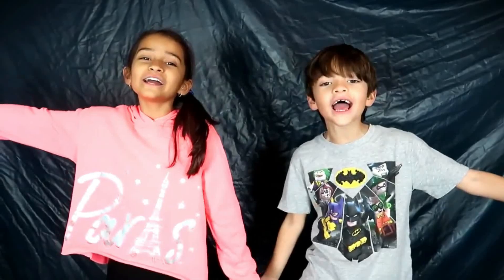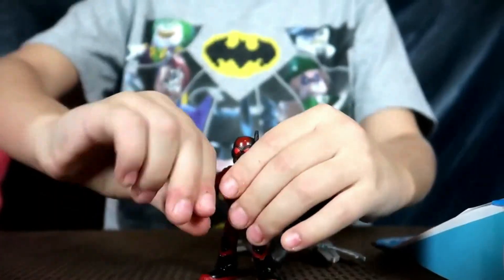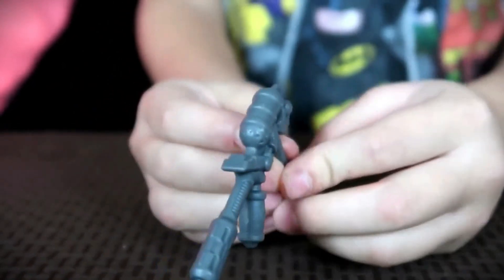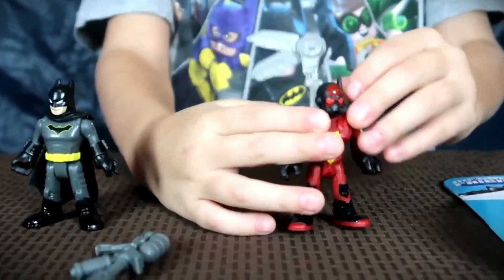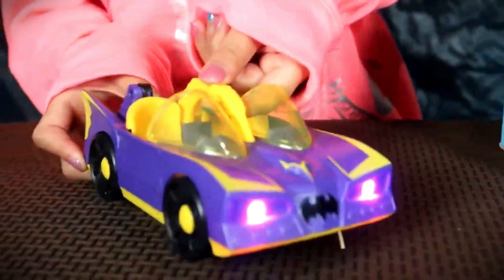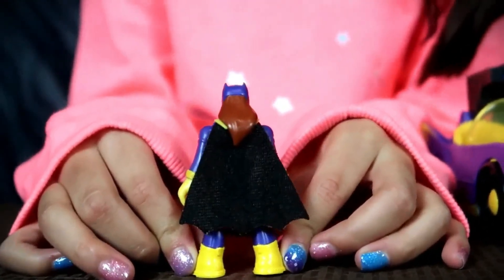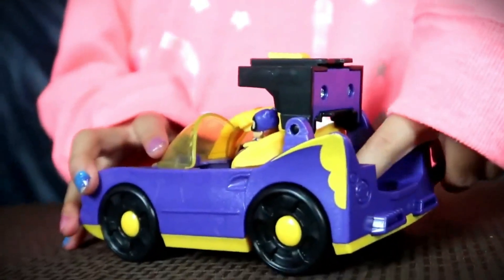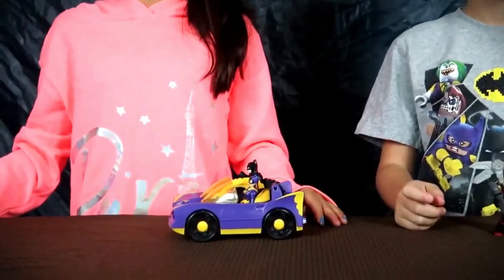I'm Batgirl for a Day and I Saved the City from Firefly!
Join the MELVIE family in this exciting episode of Imaginext Playtime as Batgirl swoops in to save the day from the mischievous Firefly! Dive into the imaginative world of Imaginext as we showcase the thrilling adventures and challenges that come with being a superhero. Watch as we explore the vibrant Imaginext universe, highlighting our favorite collectibles and the creativity that flows within the Imaginext community.

In this playful exploration, we demonstrate various Imaginext exploration games that spark creativity and engage young minds. Whether you're a part of the imaginext club or just discovering the joy of imaginative play, there's something for everyone in our Imaginext showcase. Join us for a fun-filled journey with the MELVIE family, where we celebrate imaginative play and share our cherished moments.

Experience the thrill of Imaginext creativity and let your imagination run wild with Batgirl and Firefly in this action-packed video!

00:00 - 00:15 :Intro
00:16 - 05:09 : Unboxing
05:10 - 05:25 : End Credits